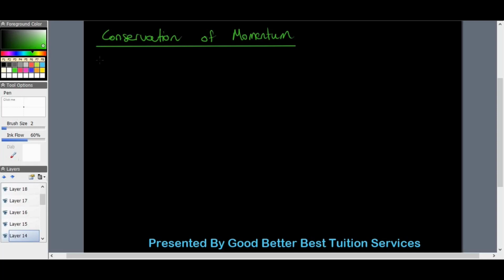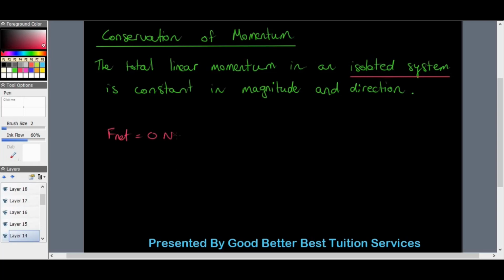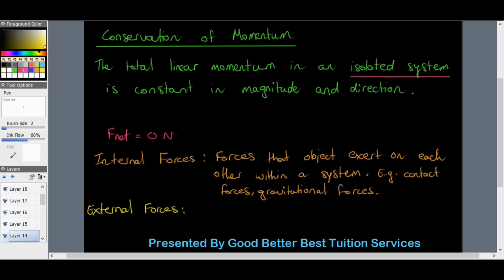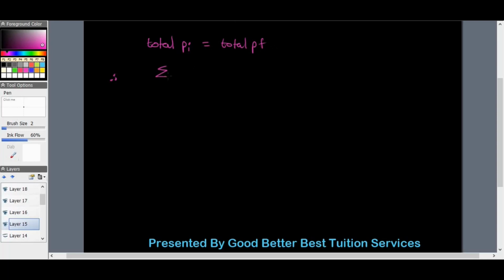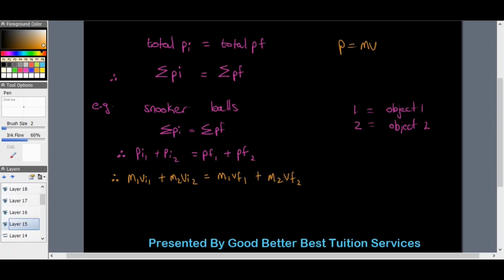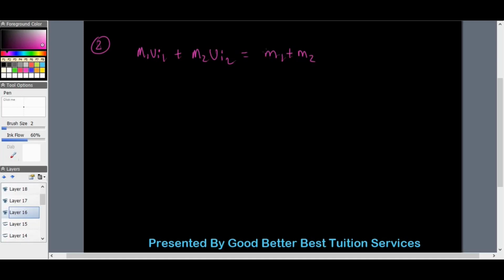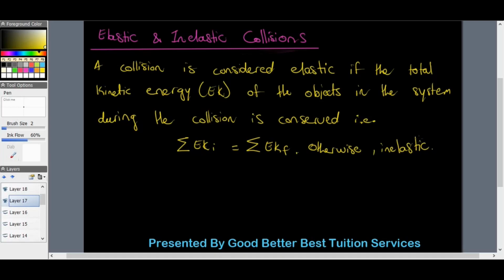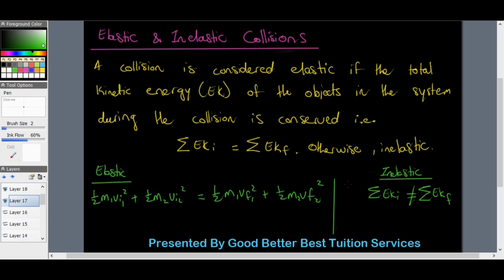Grade 12 Physical Sciences: Law of Conservation of Momentum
This video was created to assist our Grade 12 learners with the Law of Conversation of Momentum